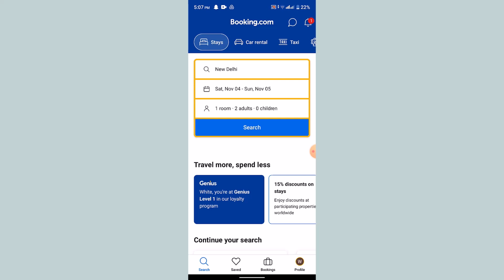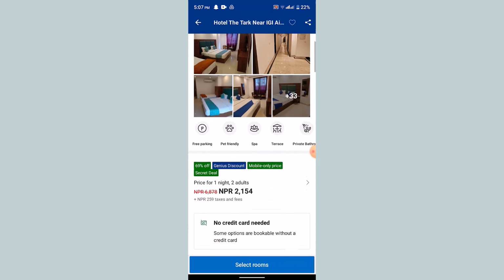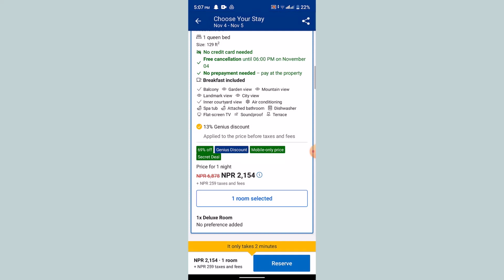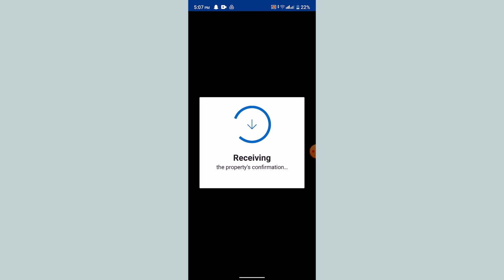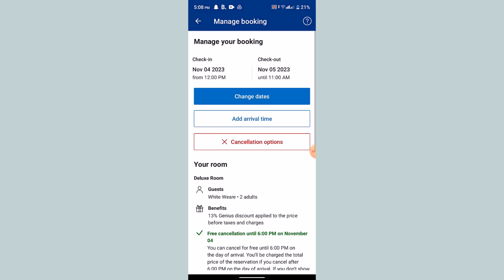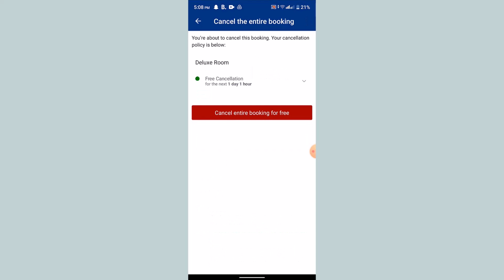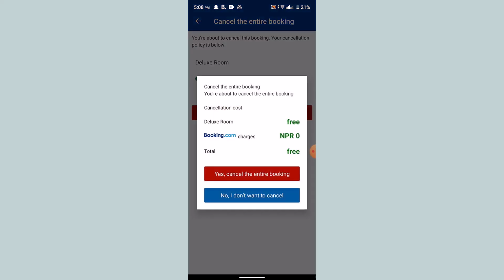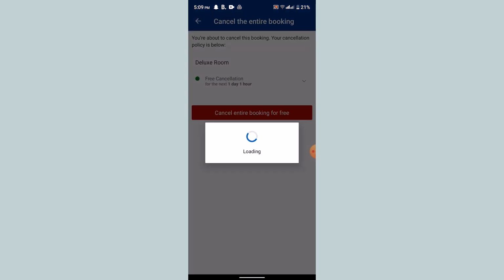How to Cancel Hotel Booking in Booking.Com !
This video guides you in an easy step-by-step process to cancel hotel booking in booking.com.

Chapters / Timestamps
0:00 Intro
0:13 Cancel booking in Booking.Com
1:57 Outro